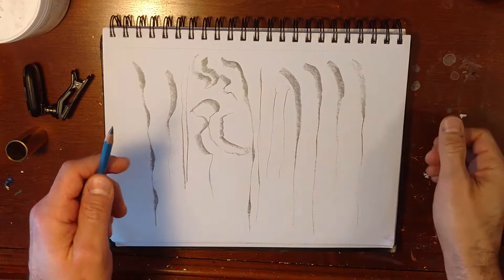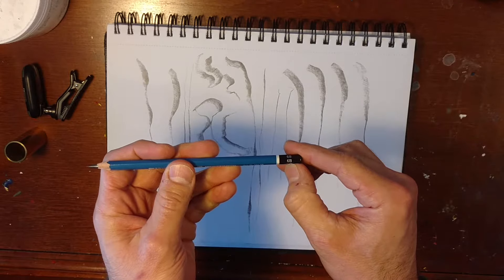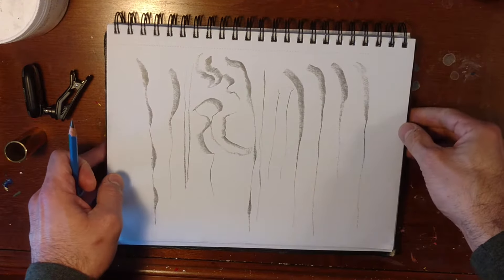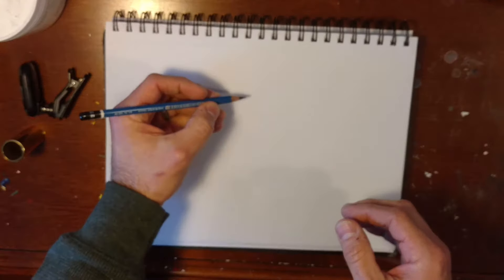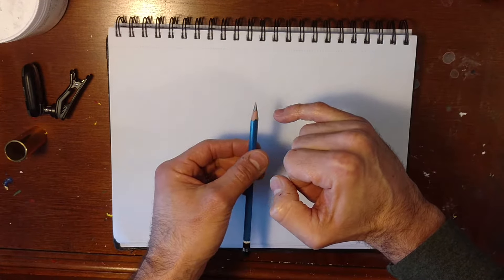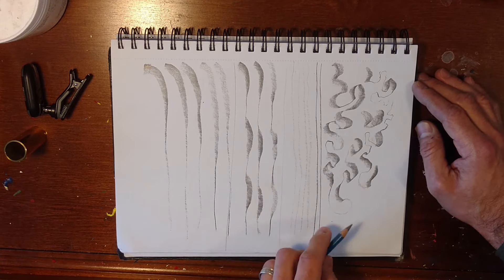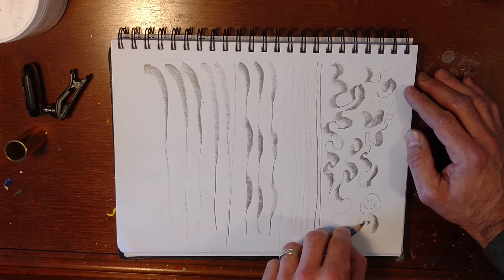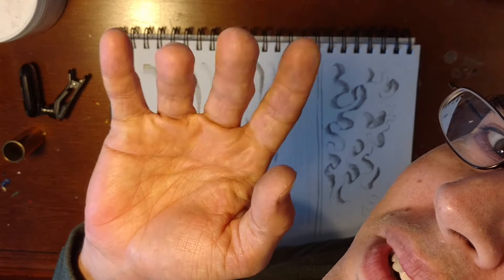Pencil Line techniques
Drawing is the foundation art. It helps connect our mind to the outside world, to visualize our own created world. Today I go over 4 different ways to create interesting lines. There's so many ways to create line and here are a few to put a lot of life into your work.